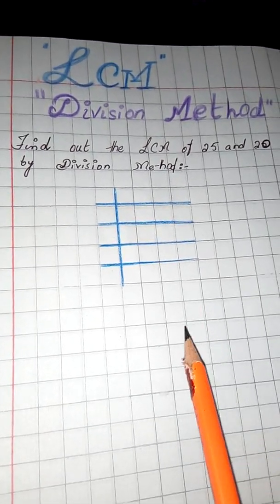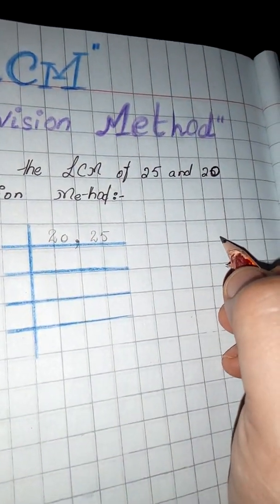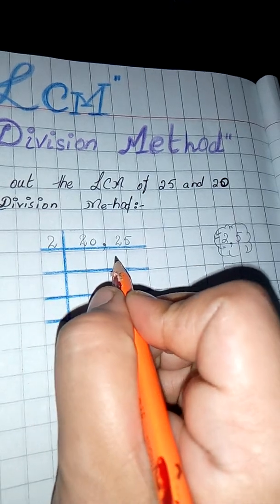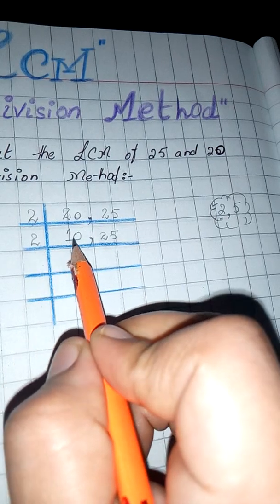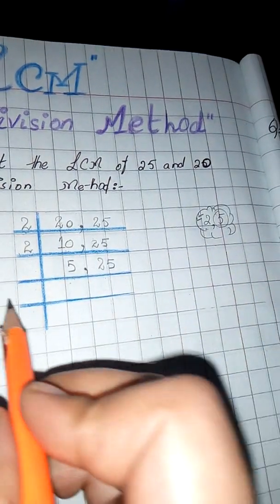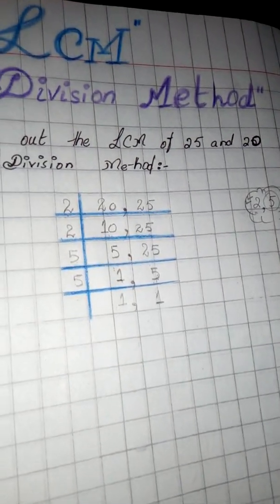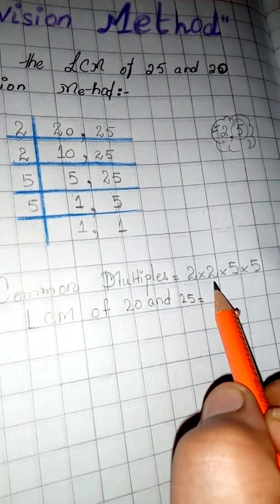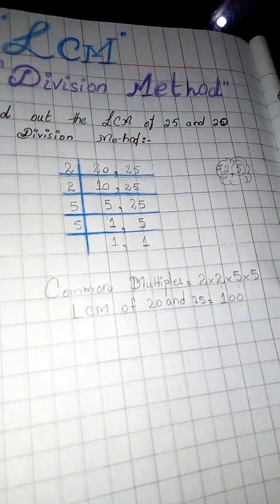Lecture LCM (B)